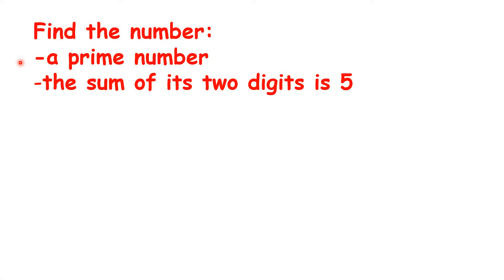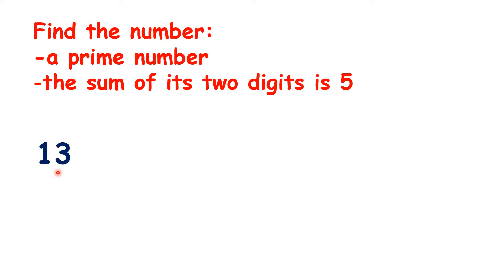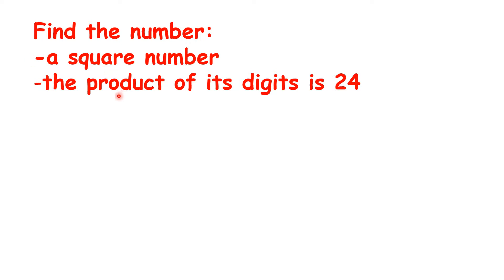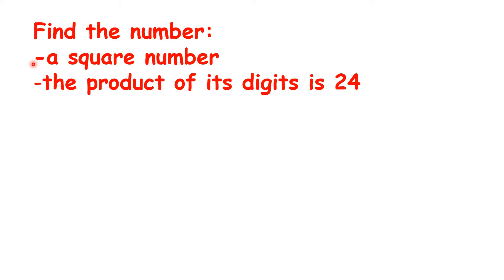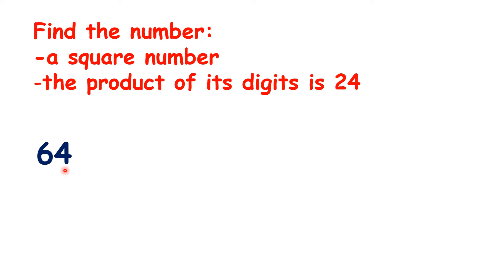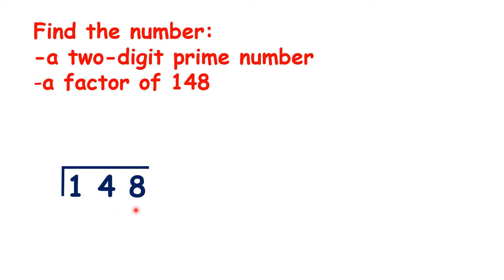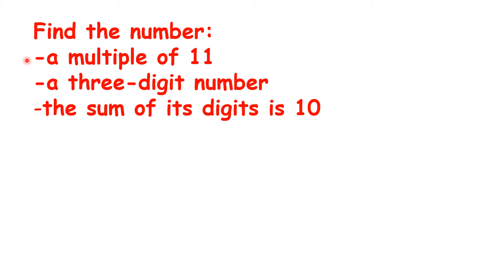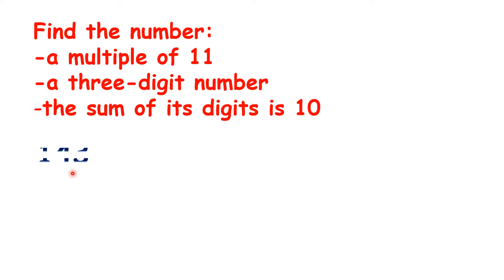Solve number problems involving all 4 operations